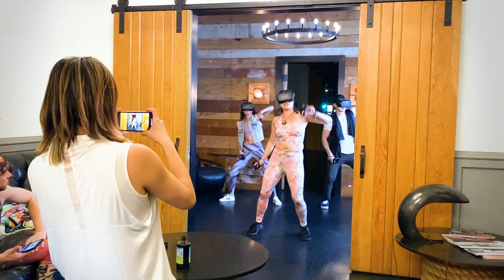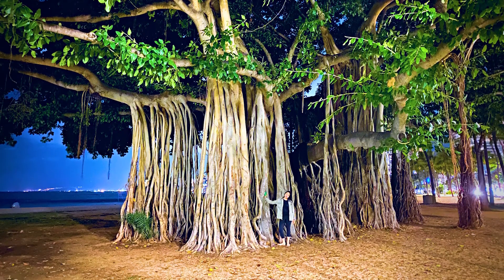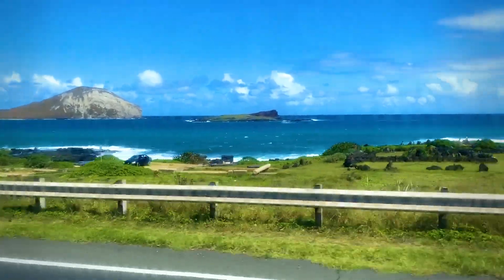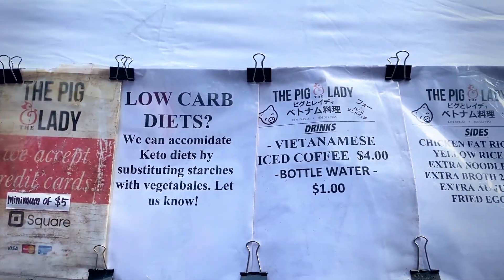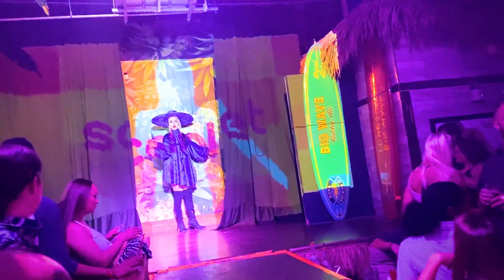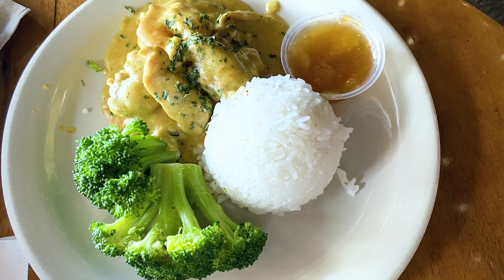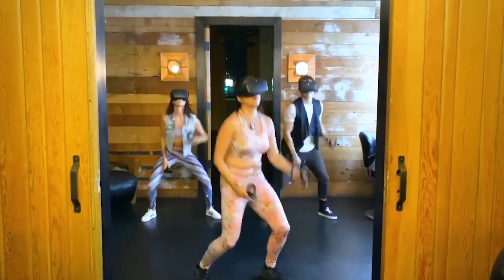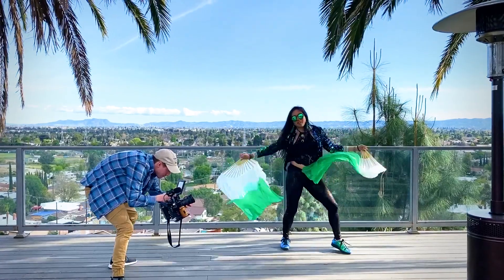My First Traveling to Honolulu, Hawaii [then San Francisco, too! 2020]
Recapping some awesome trips from pre-pandemic to catalog my life!